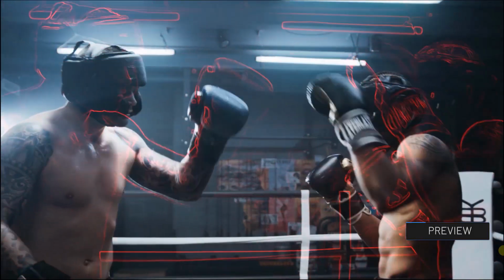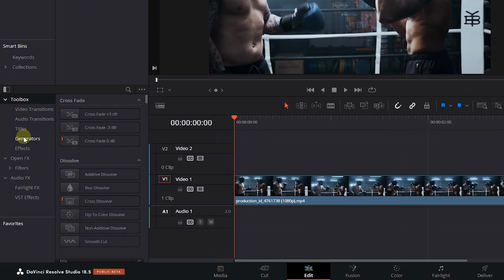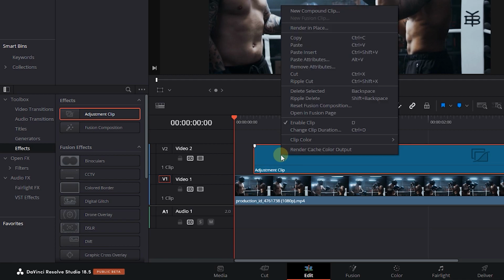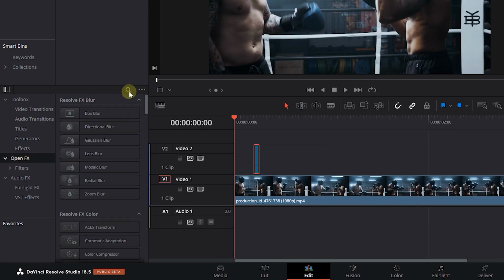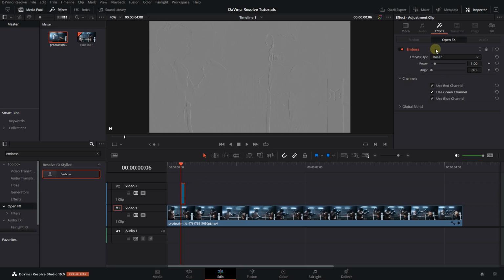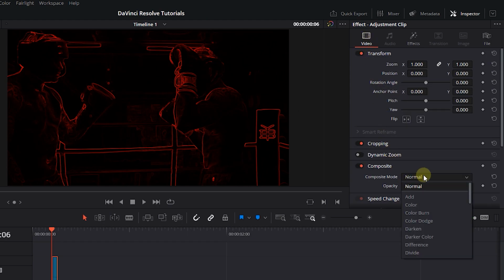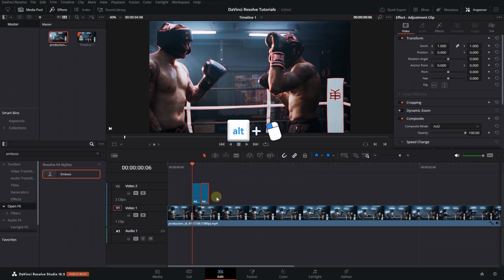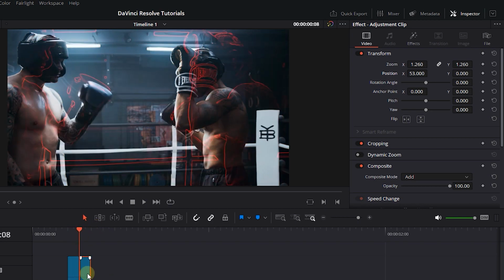How to Create Nice STROKE Effect with Emboss Effect in Davinci Resolve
Enhance your video with a striking stroke effect using the Emboss effect in Davinci Resolve. By applying this effect to adjustment clips and customizing parameters such as style, channels, and composite mode, you can create visually appealing and dynamic stroke effects with ease.

How to Create Nice STROKE Effect with Emboss Effect in Davinci Resolve Chapters:
00:00 Intro
00:10 add adjustment clip
00:24 add emboss effect in davinci
00:34 create stroke effect

Begin by importing your desired video footage into your Davinci Resolve timeline. Once you have done this, navigate to the effects panel and select the effects tab. Drag and drop an adjustment clip above your video in the timeline.

Next, right-click on the adjustment clip and choose the change clip duration option. Click on the frames button and adjust the duration to a quick 2 frames. To achieve the stroke effect, proceed to open the FX panel and search for the emboss effect. Simply drag the emboss effect into the adjustment clip.

Take it a step further and enhance the emboss effect by selecting the adjustment clip and accessing the inspector. Within the effects tab, modify the emboss style to "Sobel". For optimal results, deselect two checkboxes - disable the green and blur channels. To further refine the effect, navigate to the video tab and modify the composite mode to "add".

To amplify the stroke effect and add more visual interest, create multiple duplicates of the adjustment clip by holding down the alt key and dragging the adjustment clip. Adjust the zoom and position of each duplicate to create a unique and random effect. Feel free to repeat this process multiple times until you achieve the desired stroke effect with emboss effect.

Don't waste any more time - create a stunning stroke effect with emboss effect in just a minute using Davinci Resolve. With this quick and easy technique, your videos will stand out from the crowd. Give it a try and experience the difference in your editing results.